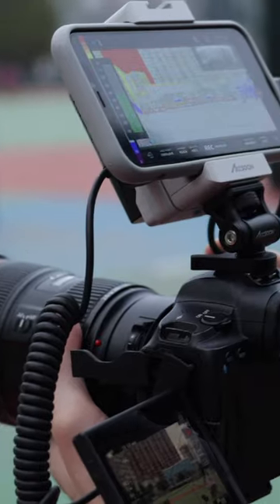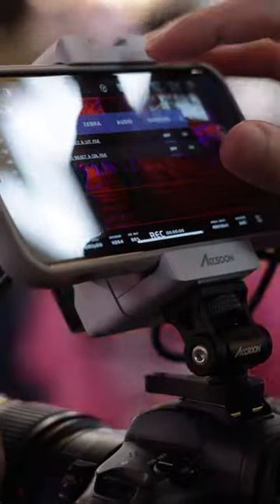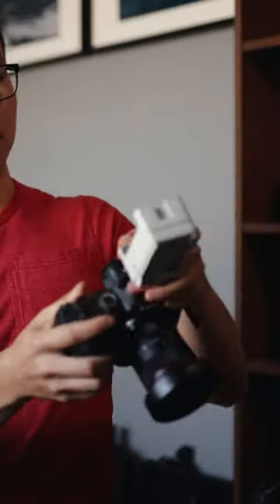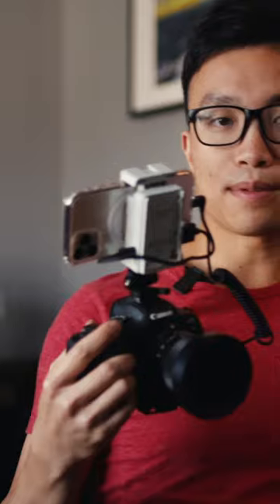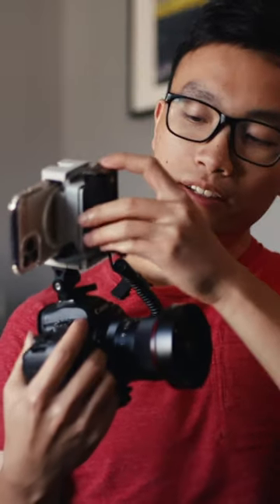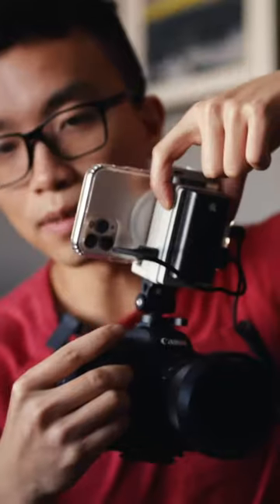Using your iPhone as a camera Monitor? | Accsoon SeeMo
The Accsoon SeeMo turns your iPhone into a monitor / recorder combo with livestreaming capability. It is an HDMI to IOS adaptor.

Special Thanks to Derek Leung